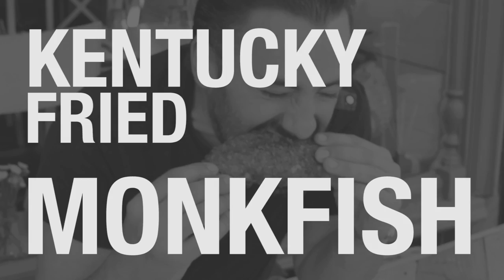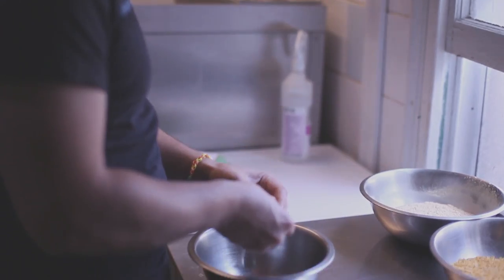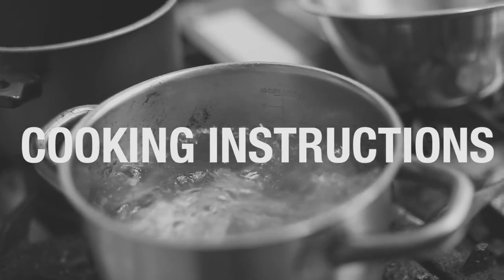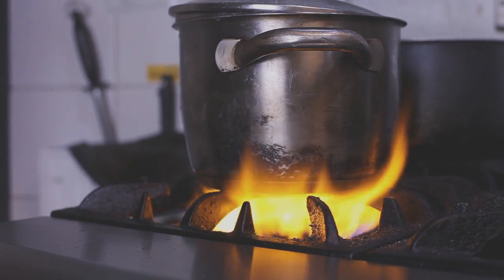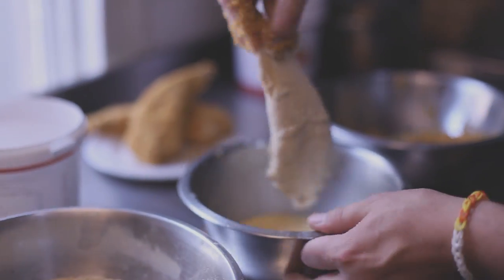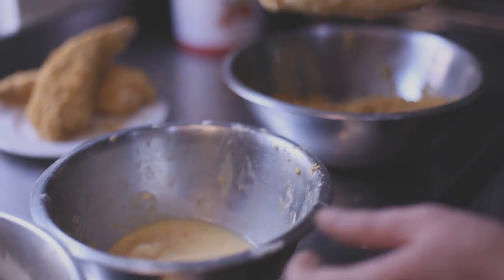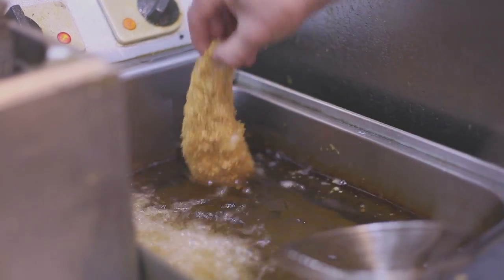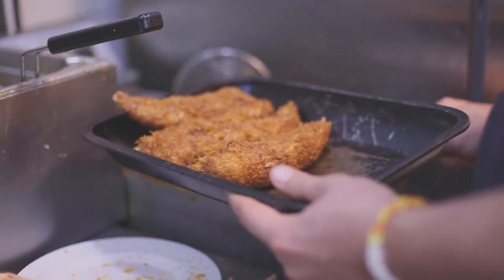Kentucky Fried Monkfish Recipe